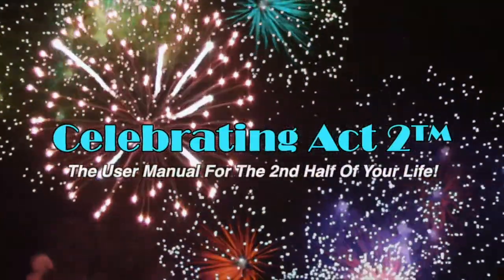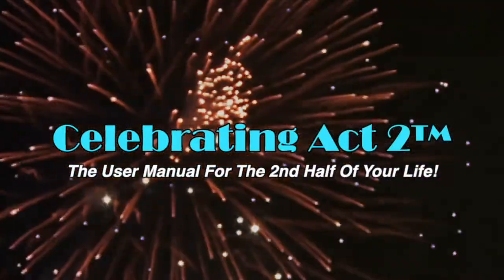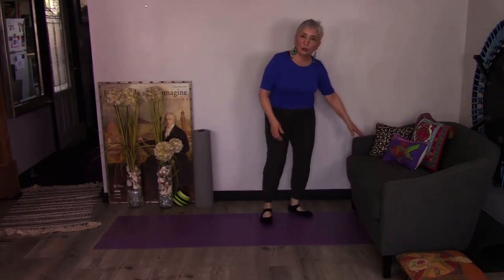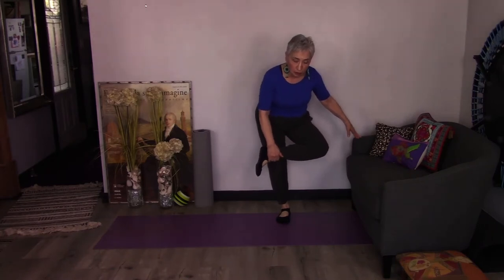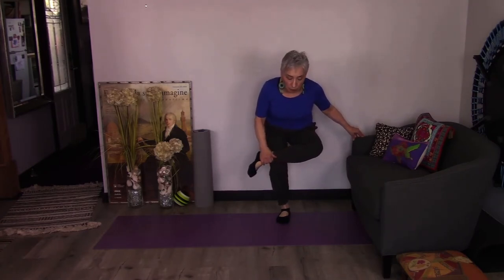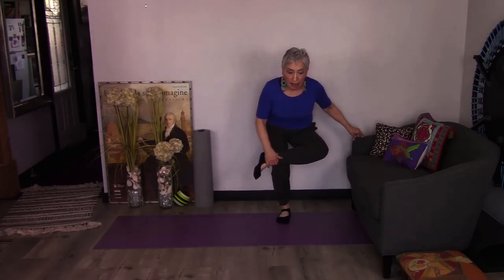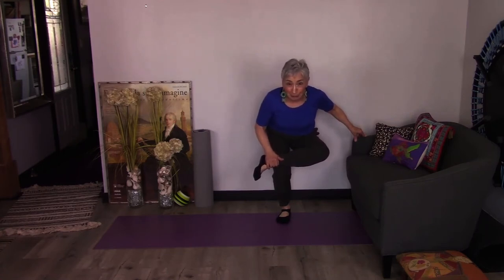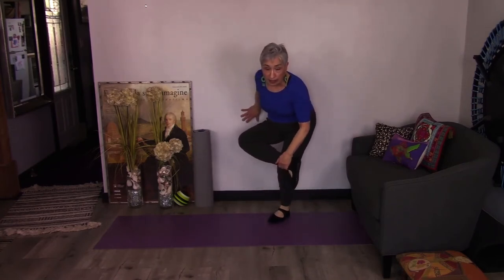Donnalynn Polito Short & Sweet Tips: Standing Stretch 4+Broccoli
Exercise & Nutrition Expert, Donnalynn Polito, continues her series of videos combining one short exercise with one 'sweet' tip about nutrition and eating well. The result is an easy way to stay fit and healthy at any age!

Donnalynn explains how today's exercise, the Standing Stretch (which looks like the number 4), will help you physically as well as encouraging you to eat Broccoli!

Be sure to watch our in-depth interview with Donnalynn as well as her series of exercise/nutrition tips, Short & Sweet, on our 2.com
You’ll find her videos under both CONTRIBUTORS and HEALTH
And you can binge watch all her videos for Celebrating Act 2 on her playlist available on our YouTube Channel.